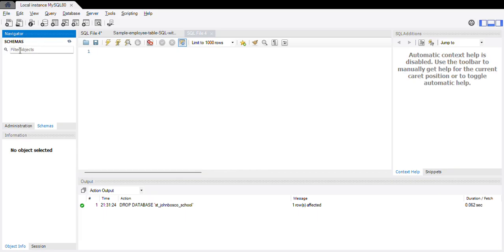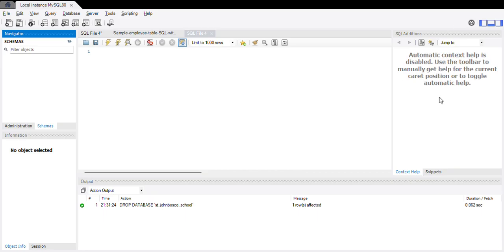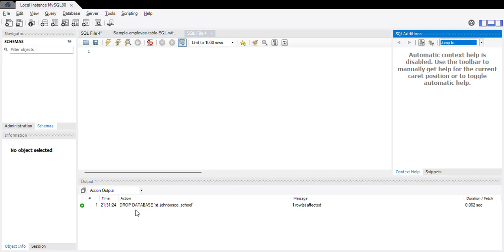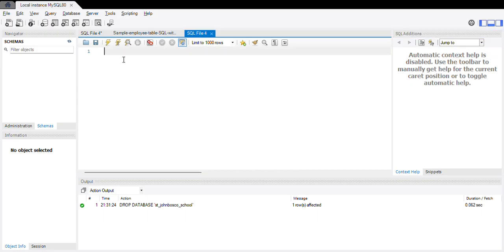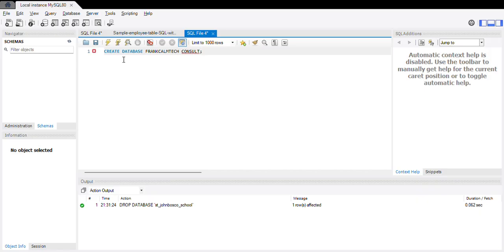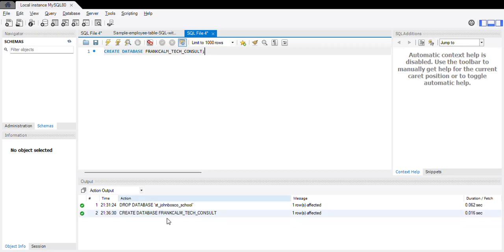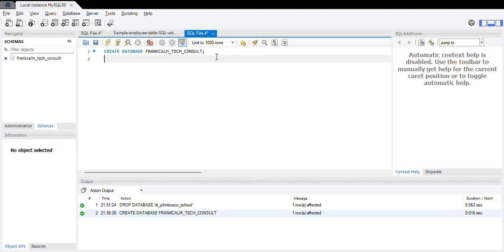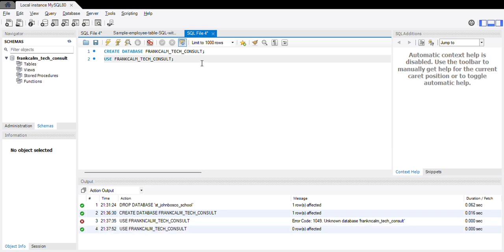SQL INTRO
This video introduces SQL